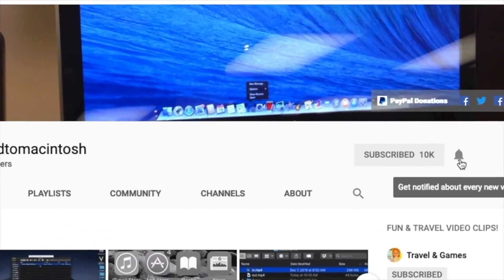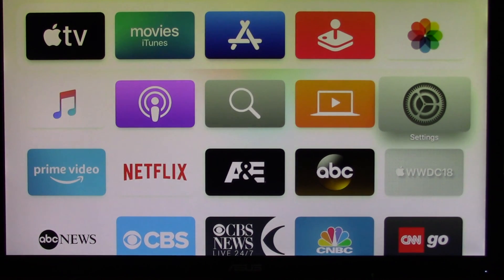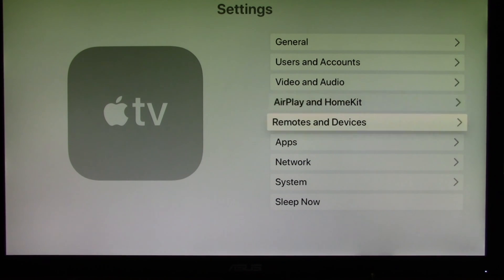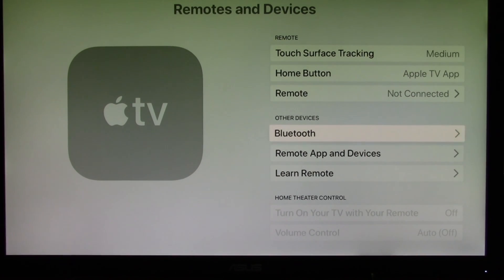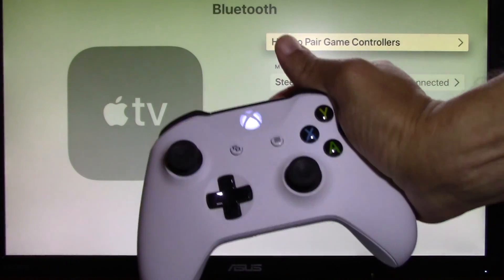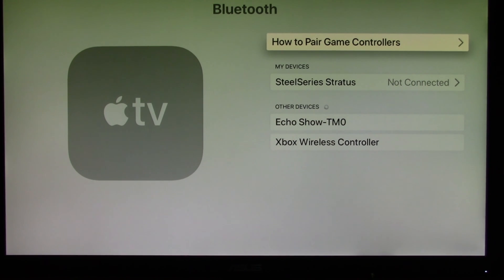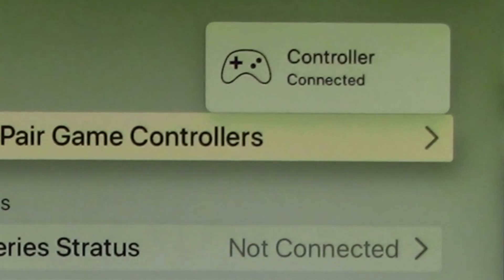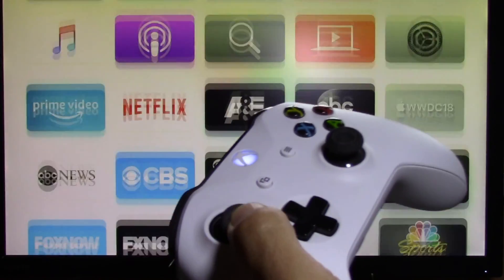How to Connect an Xbox One Wireless Controller with Apple TV on tvOS 13